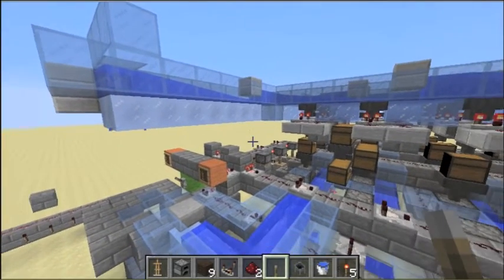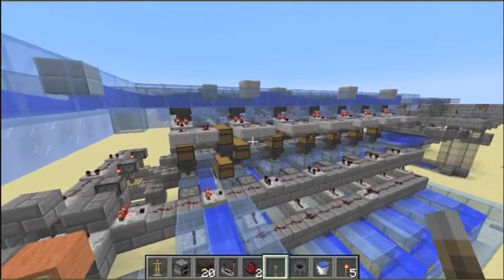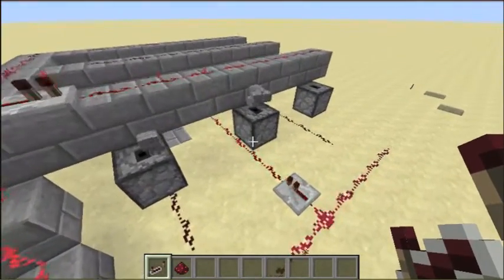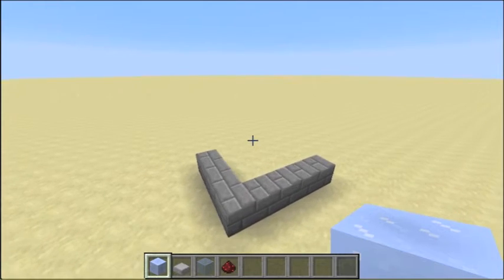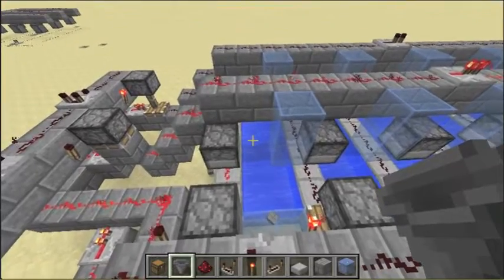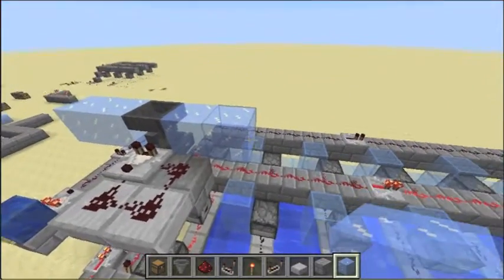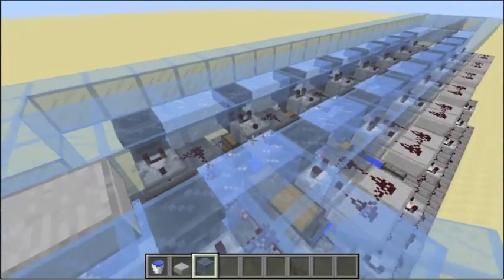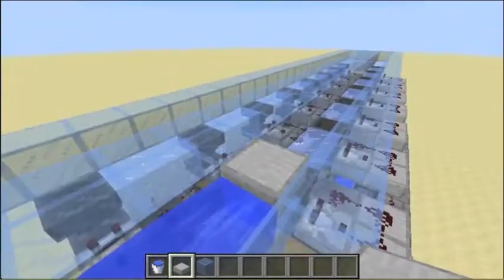Matrix Storage System : sorting + retrieval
This is a storage system I created where stackable items can be automatically sorted. The items are stored in a grid of droppers. To retrieve the items, two item frames are used to target a single dropper in the grid (raw+column).